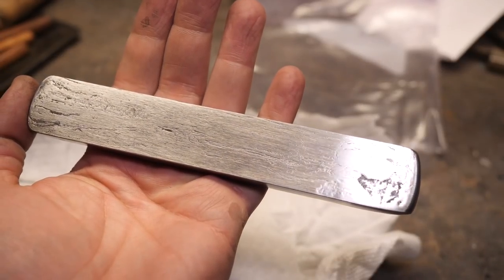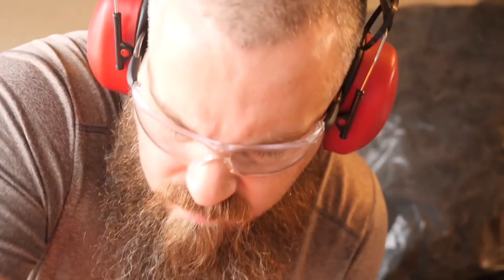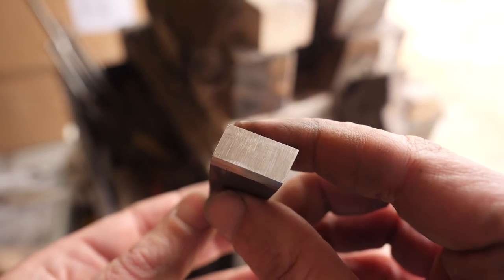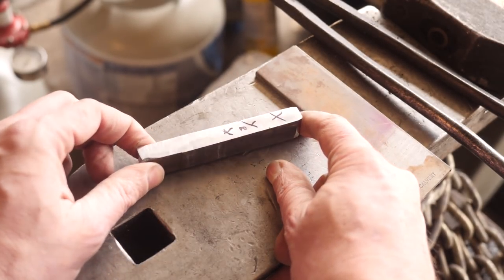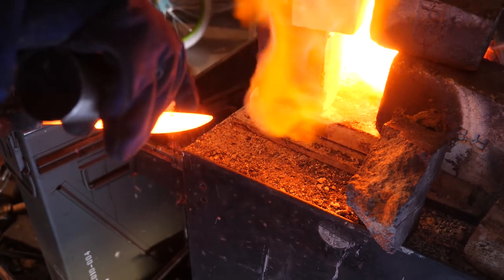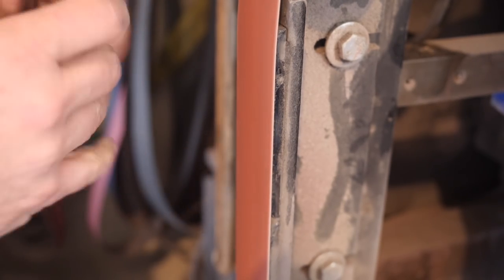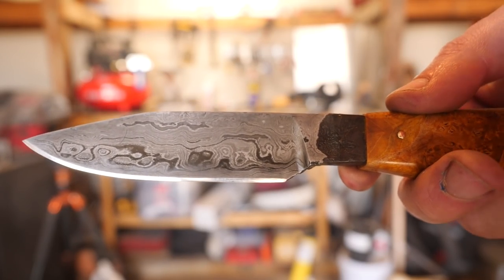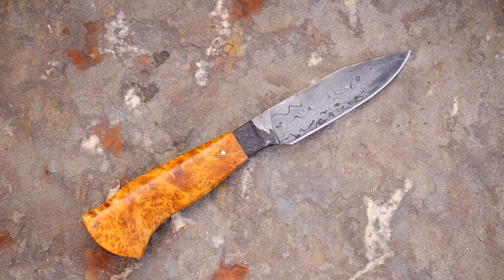Forging a Bloom Steel Knife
Bloom steel knife or Go-Boom steel knife? You'll never guess, but things don't go as planned.  John Sims at Sims Forge sent me some bloom steel!   I've never worked with the material before, let's see if we can squeak a knife out of it.

Thanks to Bo Blankenship.

This video content is copyrighted and may not be reused, published or distributed without my express, written permission.